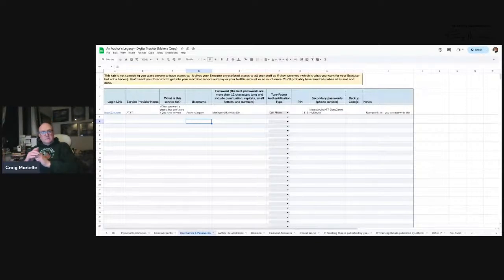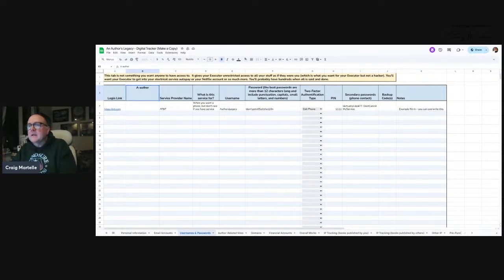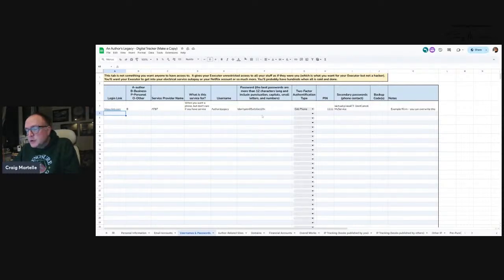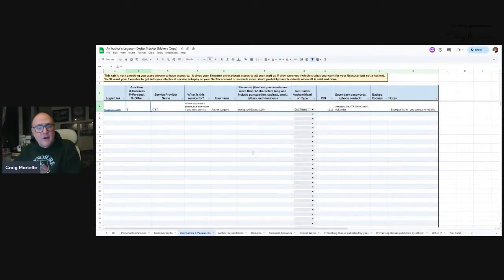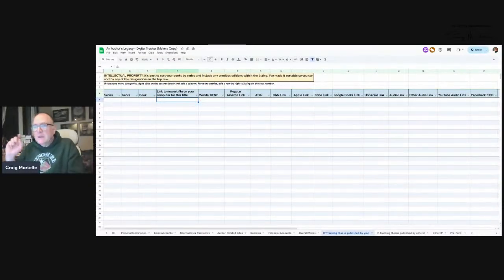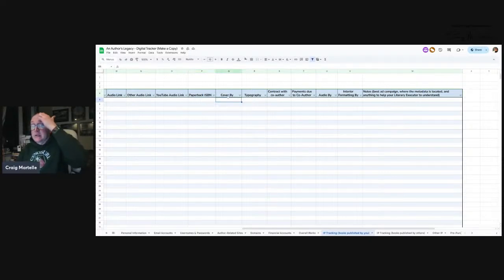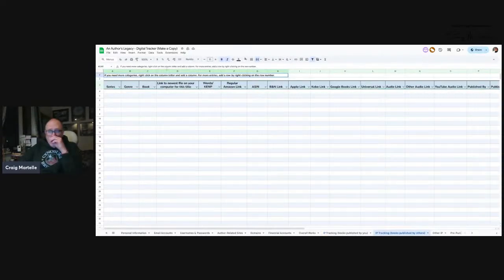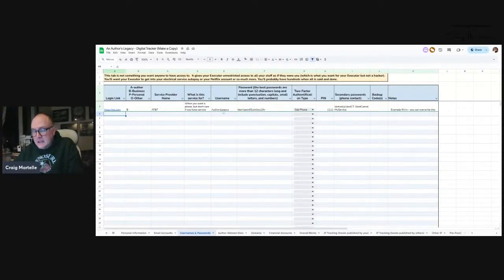An Author's Legacy - Walk Through Part 1 - Author Accounts & IP Sections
Today, we'll walk through the filling out the Author Accounts Section and the IP sections of your An Author's Estate workbooks.

If you like Streamyard and can use it for your own livestreams, give it a try.

An Author's Legacy: A Planner to Ensure an Author Lives On, Long after Death Spiral Bound
And Amazon Perfect bound

Read Craig Martelle's Successful Indie Author series:
SIA1 - Become a Successful Indie Author

SIA4 - Write Compelling Fiction